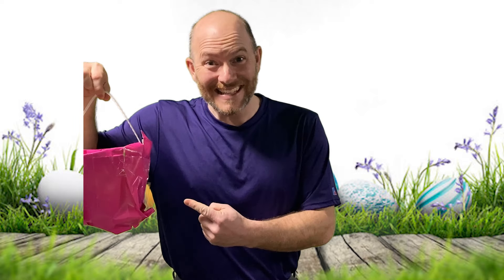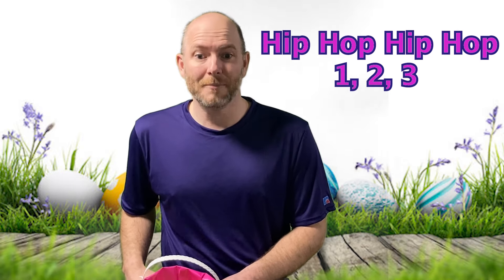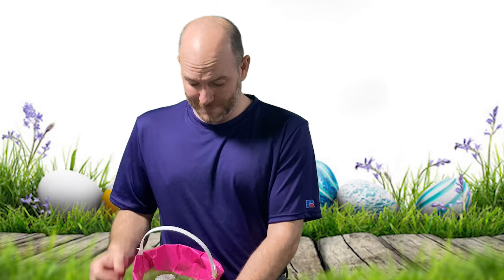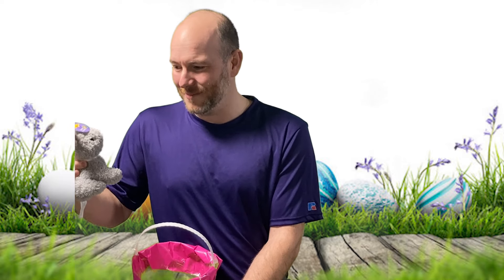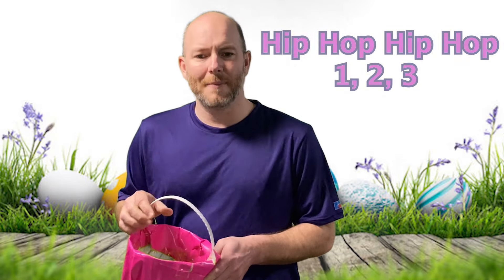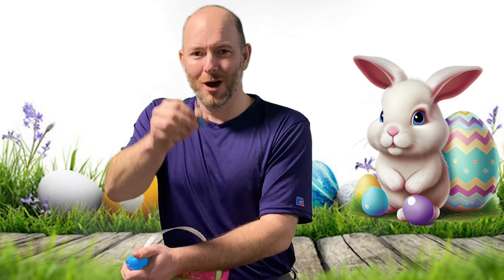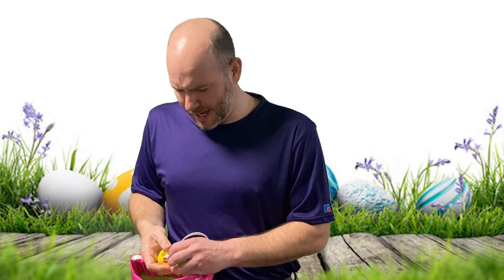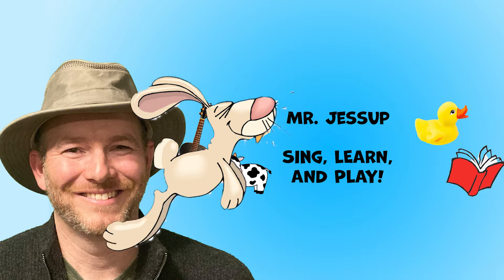Easter with Mr. Jessup! - Amazing Easter Basket Treasures!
Join in and sing with a unique Easter tune! This video, themed around Easter, offers a wealth of educational opportunities for your little one, peppered with moments of fun and laughter. Watch as Mr. Jessup reveals the delightful surprises in his Easter basket, introducing colors and alphabets as he goes. We trust you'll find this video delightful. Bye for now!